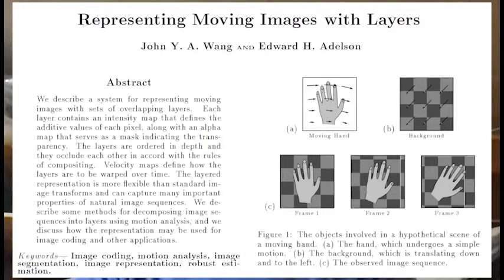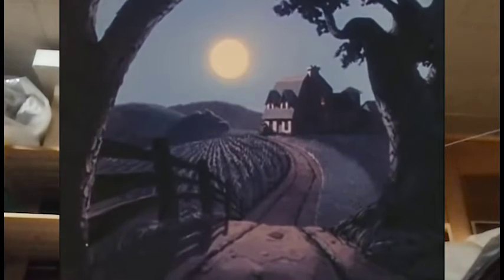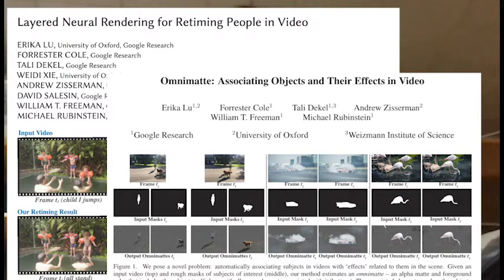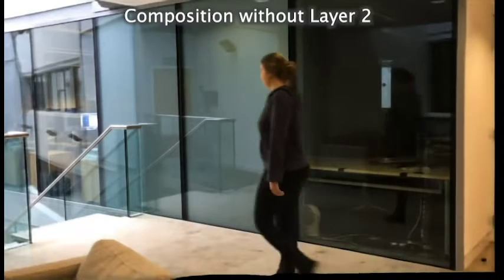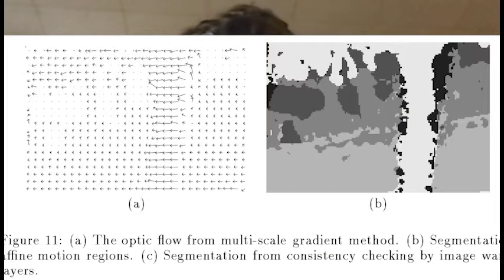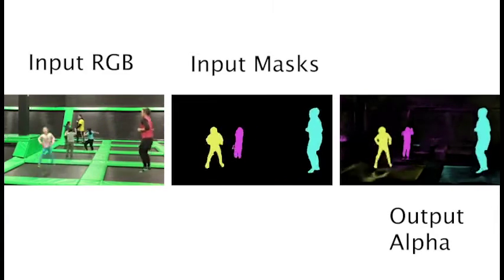Forrester Cole, at TedFest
Forrester Cole's talk, at TedFest.
TedFest: Perception Beyond the Surface. A one-day summit, on the occasion of Prof. Ted Adelson's 70th birthday, celebrating his life and work.